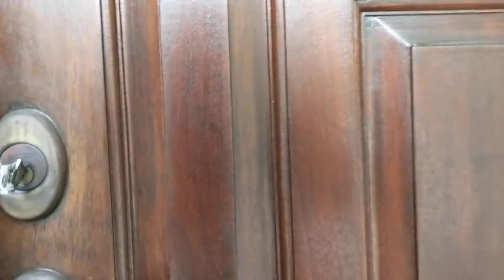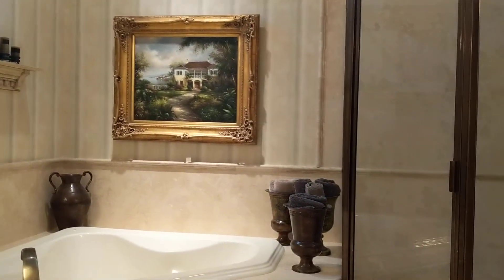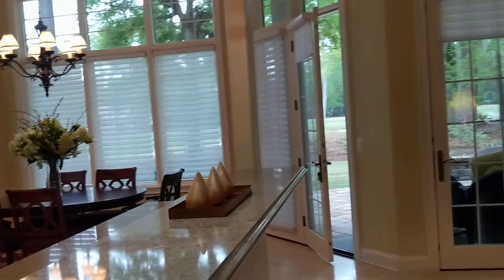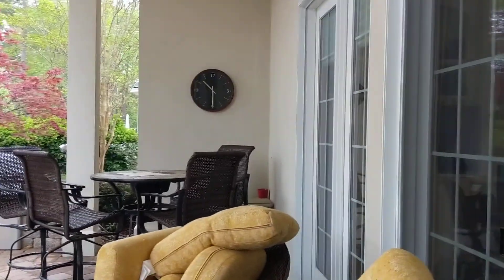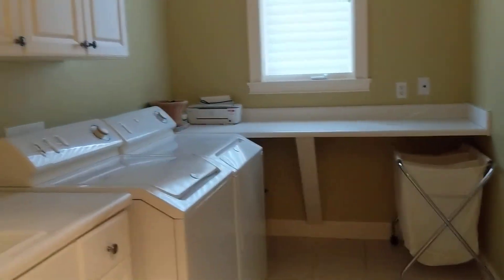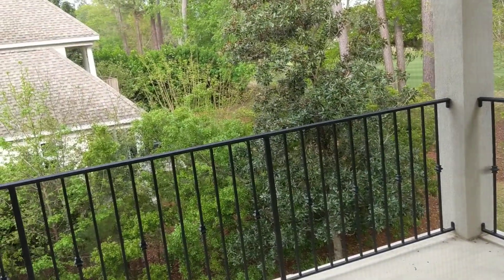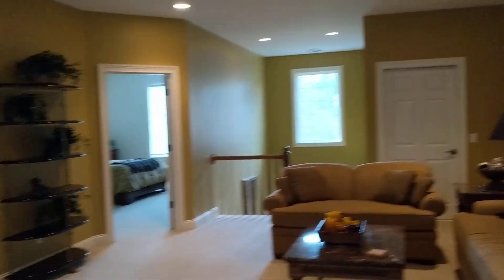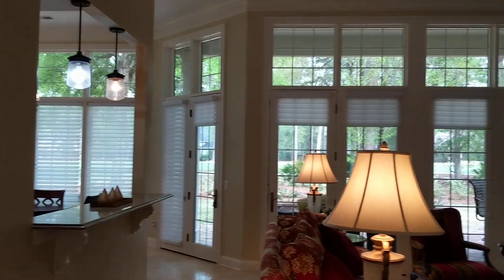April 1, 2022